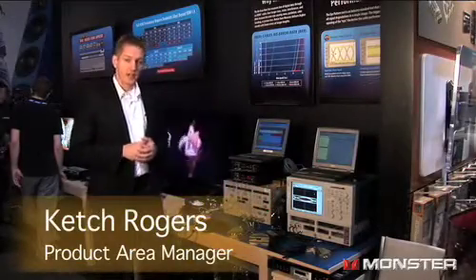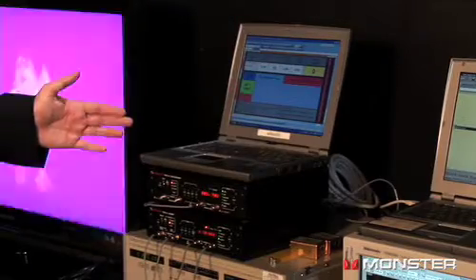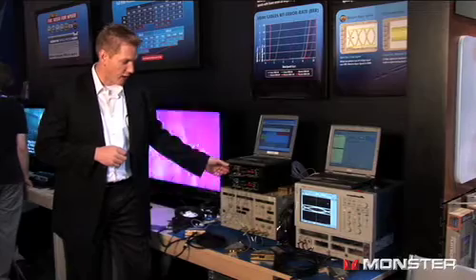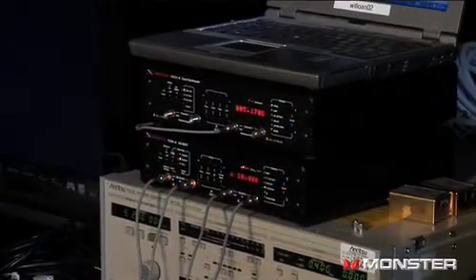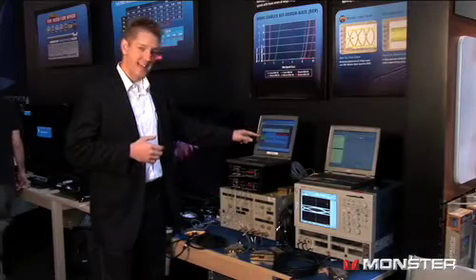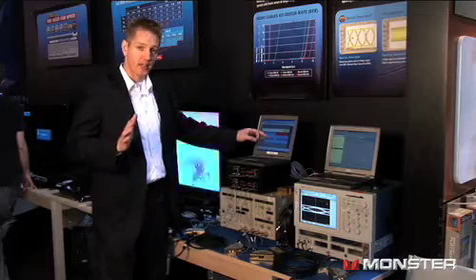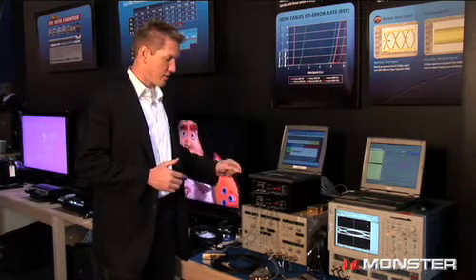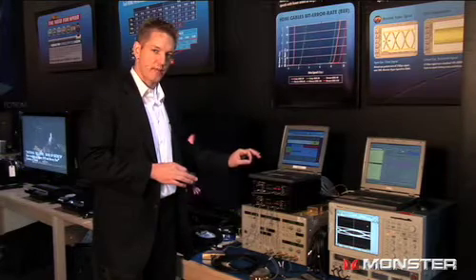CEDIA 2009: HDMI Bit Rate Error Test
Monster Cable's Product Area Manger, Ketch Rogers, demonstrates how the bit rat error test shows comparison with Monster HDMI cables to the competitors.